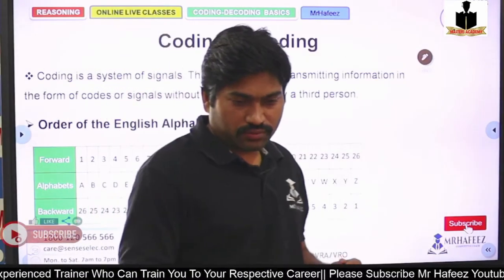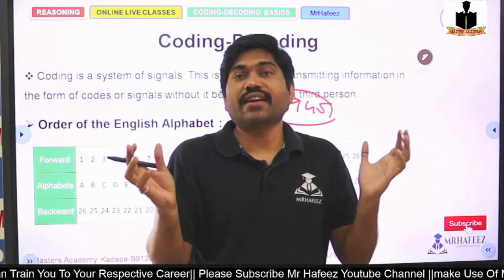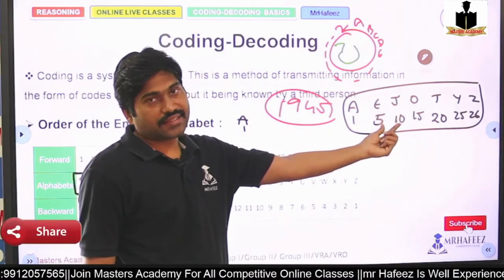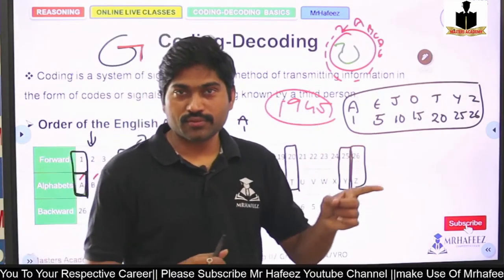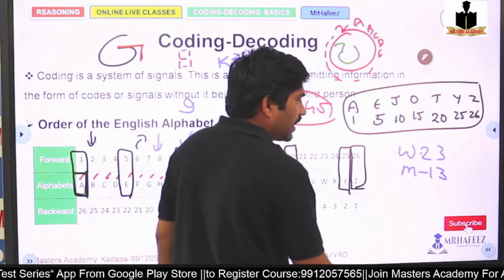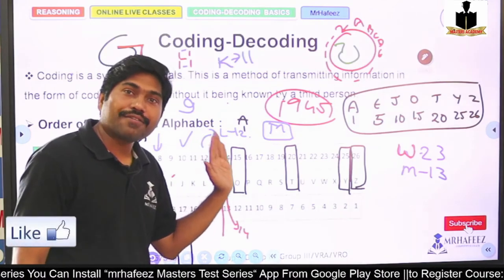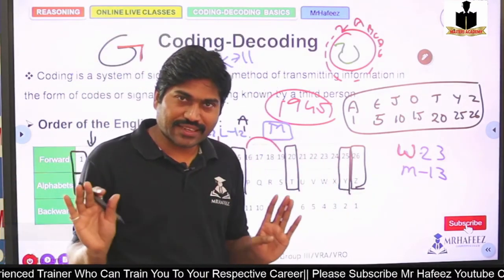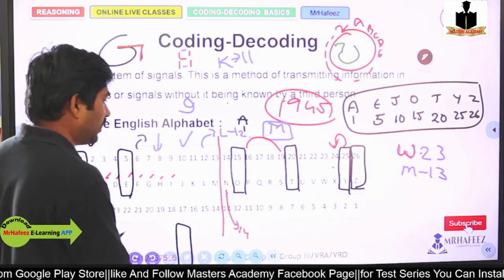Reasoning_Coding_And_Decoding_version_2.0_Class_01||mrhafeez||masters academy||live classes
Good Morning

latest version 2.0 classes

At Masters Academy- Kadapa
This can be helpful to GROUPS /RRB/POLICE/SSC/SBI/IBPS/ BANKS

☕ Good Morning☕
SHAIK ABDUL HAFEEZ

MASTERS ACADEMY
For All Competitive exams
SSC | BANKS | RRB | GROUPS

LITTLE MASTERS ACADEMY
NAVODAYA | MILITARY | IIT | FOUNDATION

WORKSHOPS and MOTIVATIONAL SESSIONS at your campus